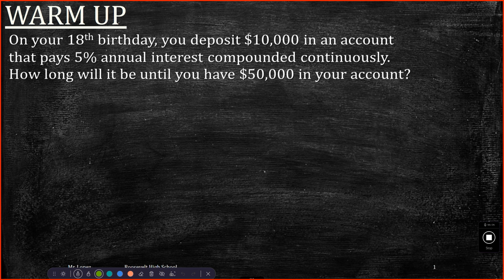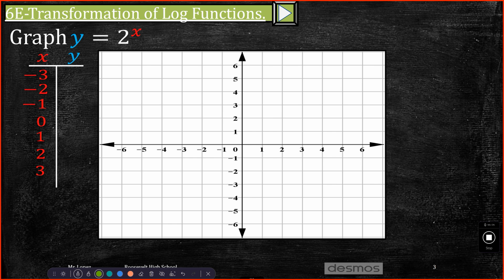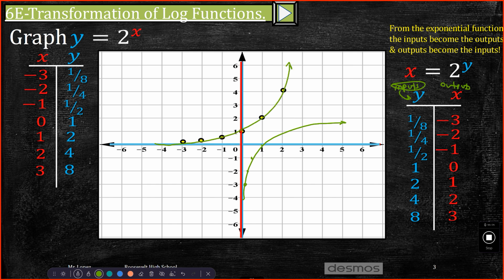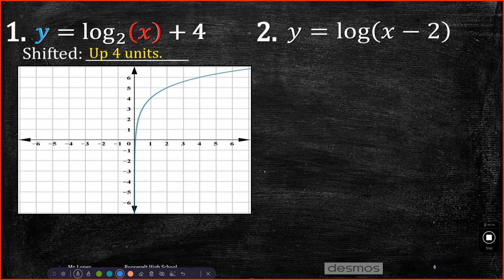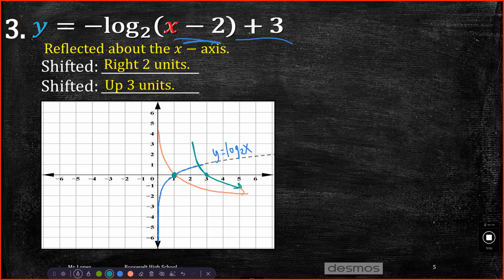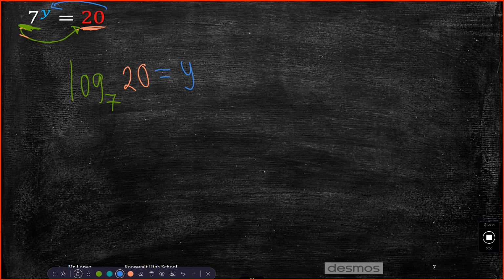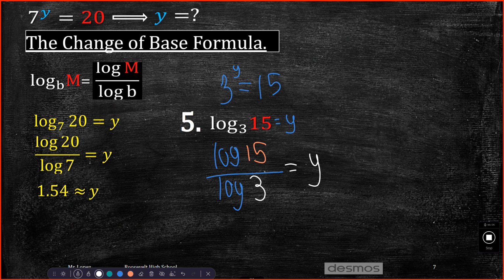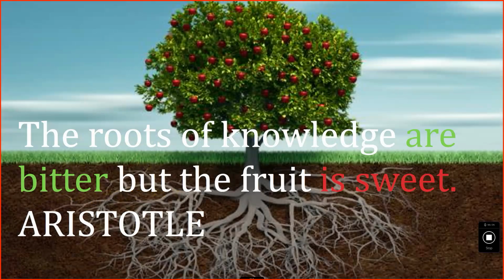Lesson6E-Transformations of the log function